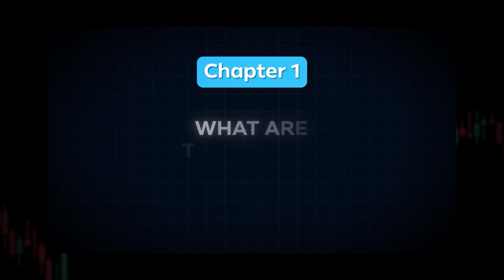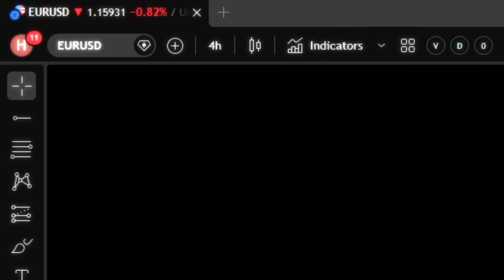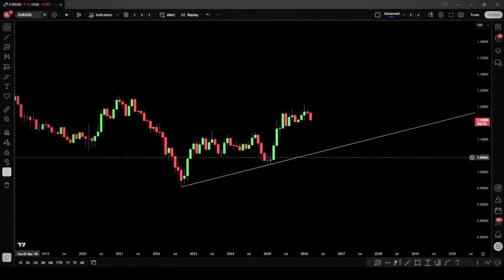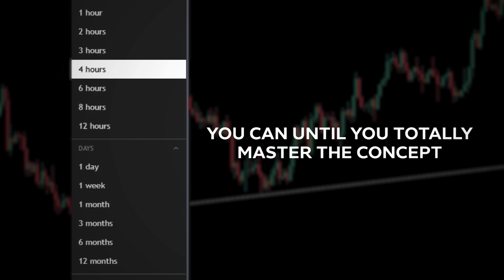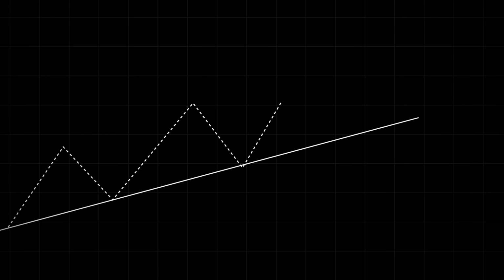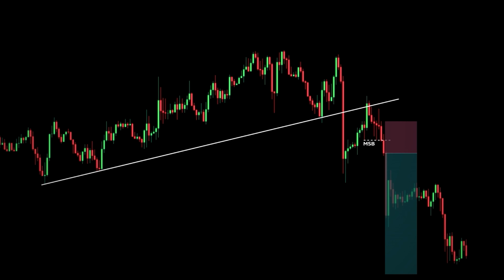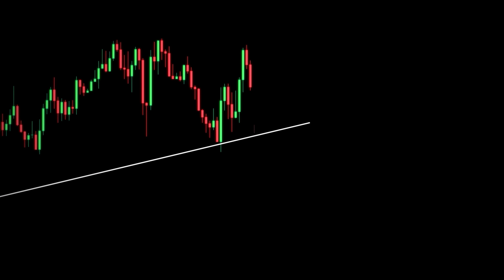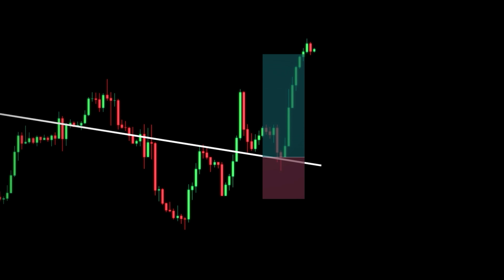3 Mistakes KILLING Your Trend Line Trades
In this 11-minute masterclass i teach you how to trade trendlines in forex, stocks, and crypto. I cover everything from what trendlines are, to using them in real live trading examples.

CLAIM YOUR FREE VIP DISCORD ACCESS:
1️⃣ 𝐒𝐈𝐆𝐍 𝐔𝐏 𝐖𝐢𝐭𝐡 𝐀𝐍𝐘 𝐏𝐚𝐫𝐭𝐧𝐞𝐫*: